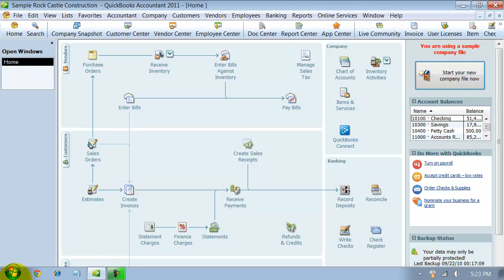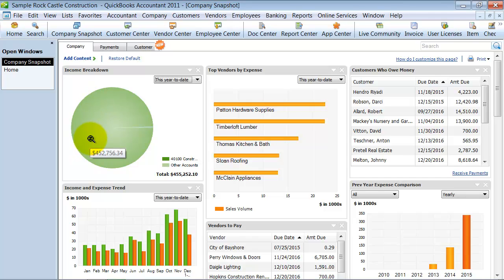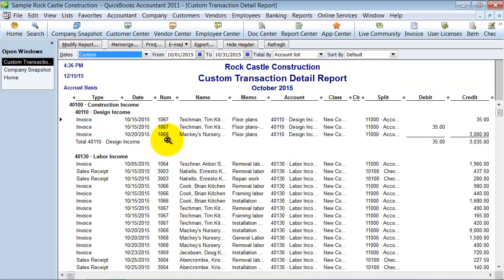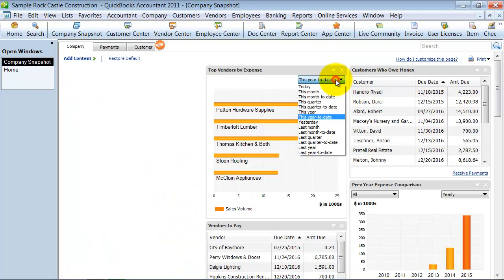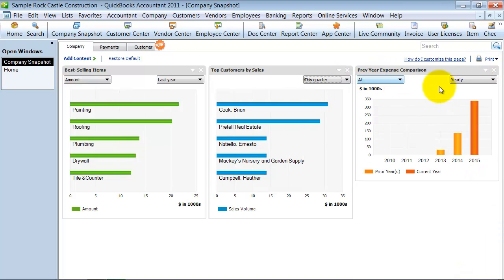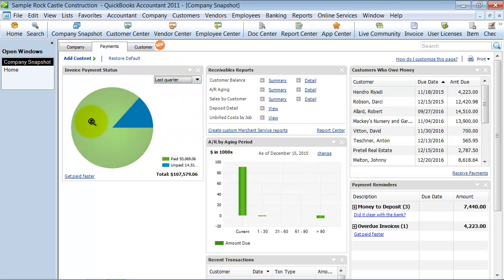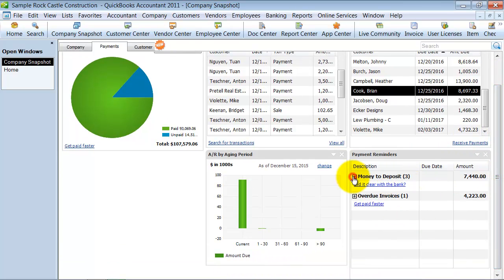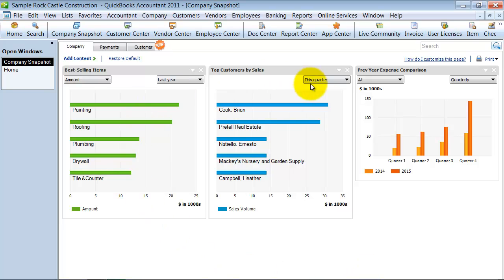QuickBooks Training - Company Snapshot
The QuickBooks Company Snapshot feature, allows you to view vital reports on a customized dashboard.  This QuickBooks Training video shows you how to set up your Company Snapshot dashboard in company, payment, and customer views.